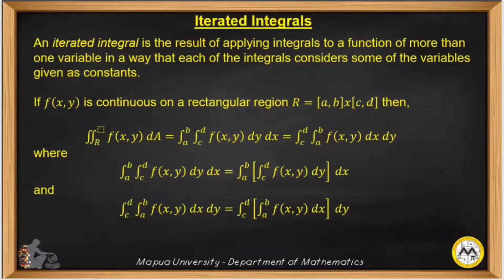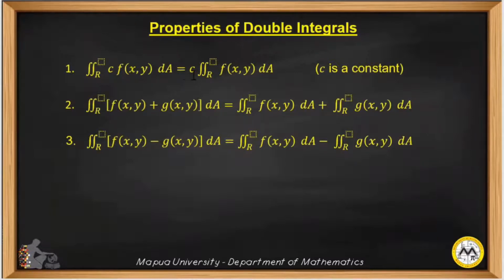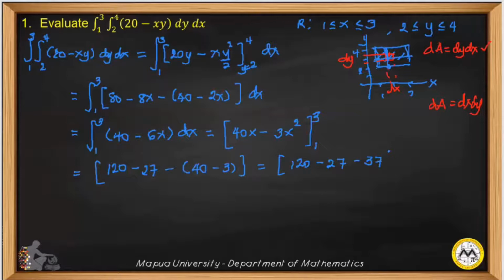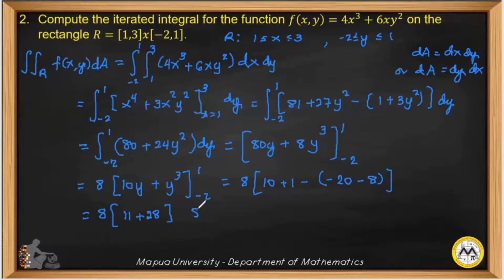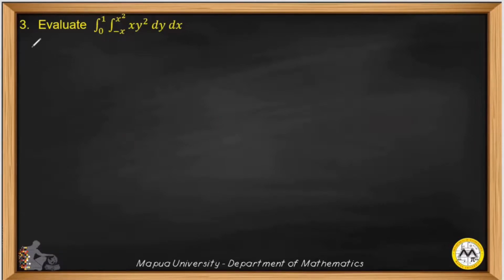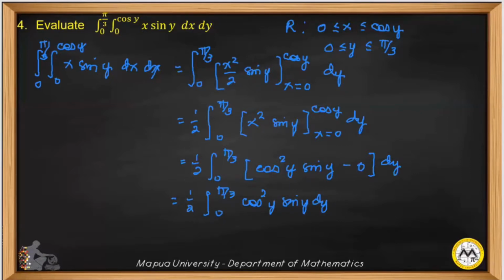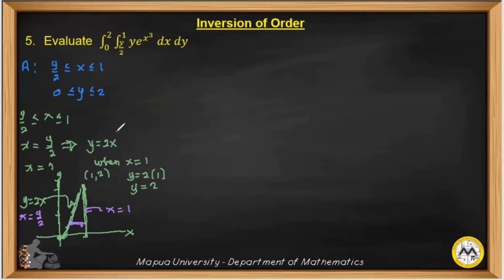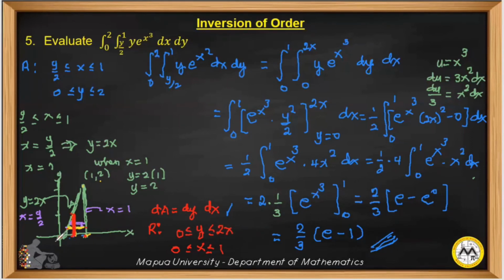Lesson 25 Iterated Integrals (Full Lecture)